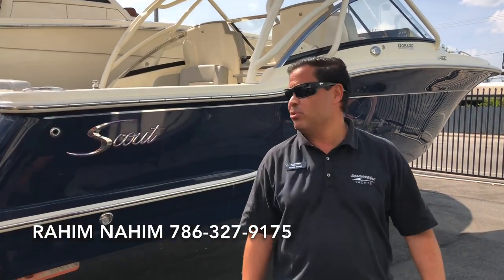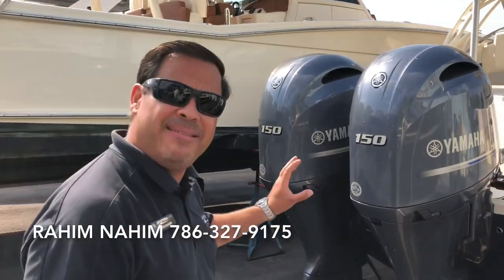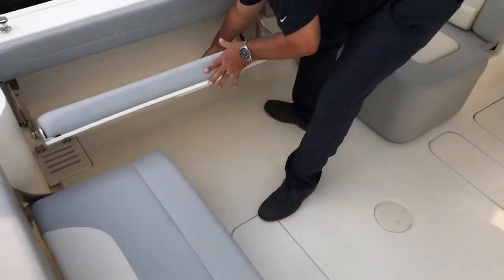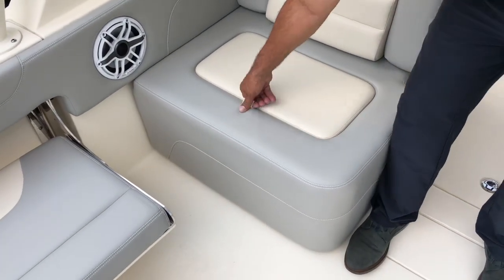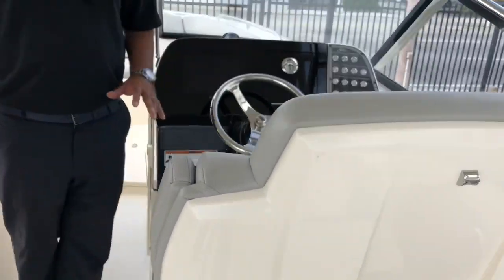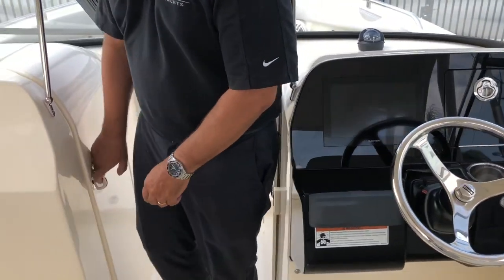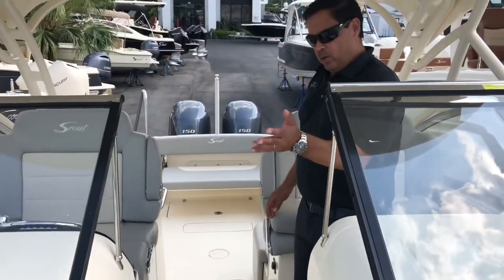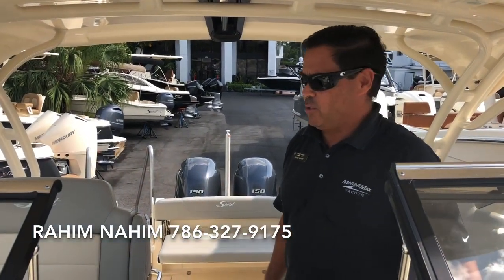New 2020 Scout 255 Dorado For Sale at MarineMax Miami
The 255 Dorado is a dual console family-friendly sportfishing model ideal for fishing, cruising, entertaining, and watersports. One of the unique innovations onboard the model is an electronic aft-facing seat that easily converts to a lounger when activated, complemented by the fold-down aft portside seat. When the seat slides out, the backrest moves into a leaning position and allows for complete comfort. Additional seating can be found with the fold-down transom bench seat, deluxe fiberglass captain’s chairs with armrests and fold-down bolsters (the portside seat can even fit two people), as well as comfortable and roomy bow seating port and starboard.